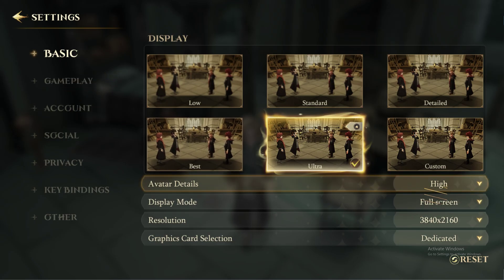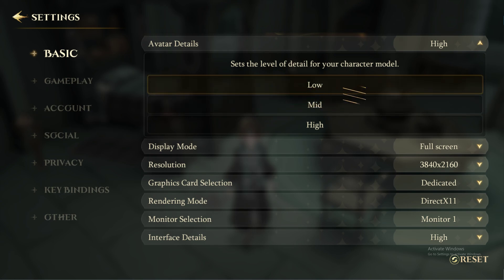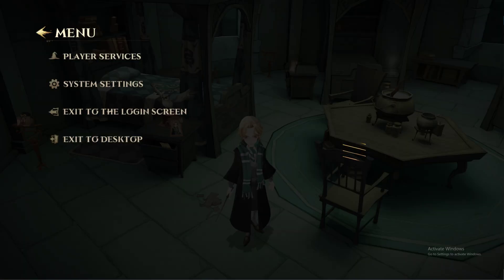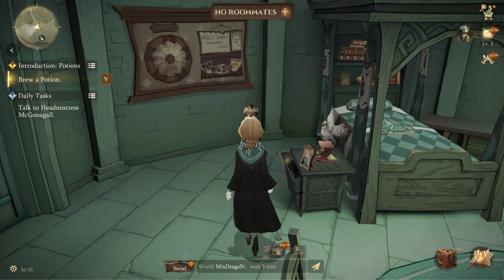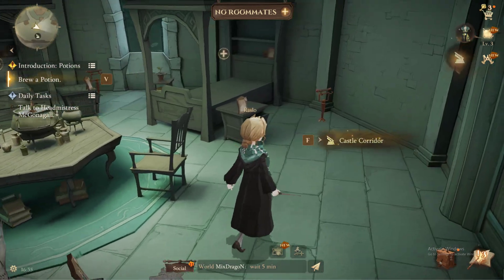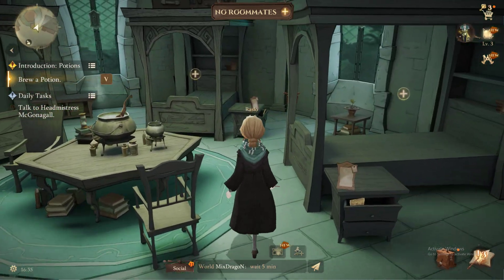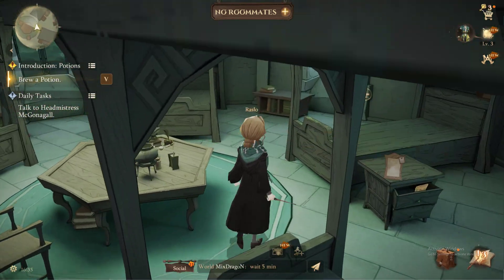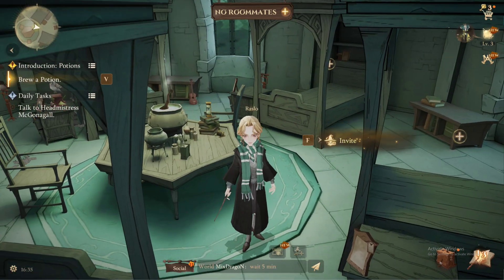How to Fix Lag and Crush Harry Potter Magic Awakened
In this guide, I will show you how you can fix the issue of Harry Potter Magic Awakened crashing, lagging, and won't launching.